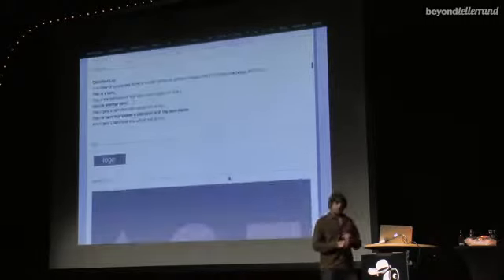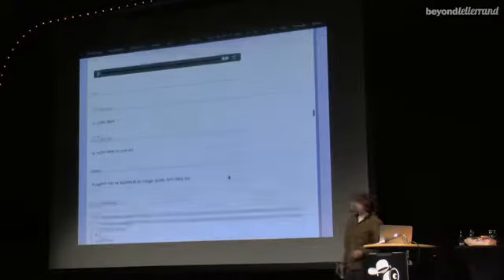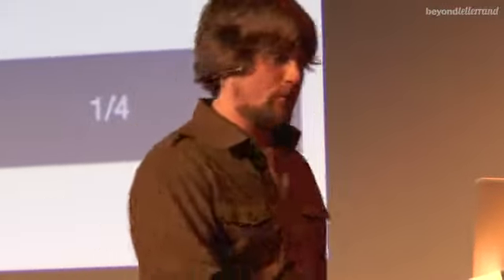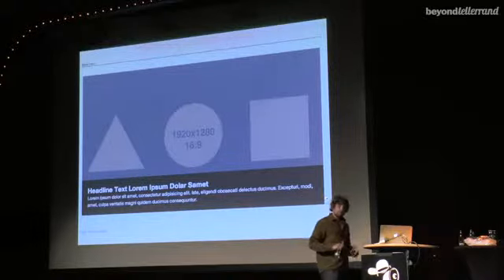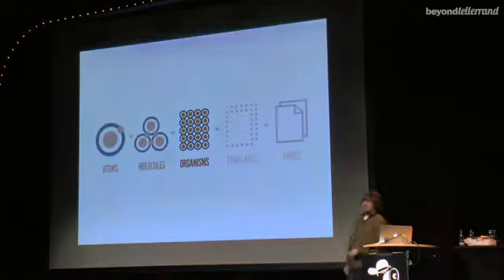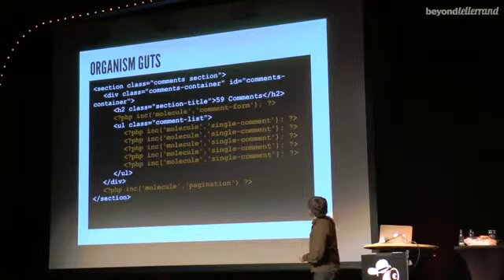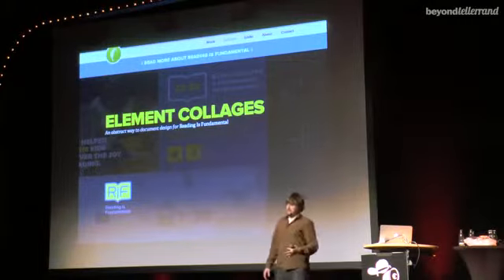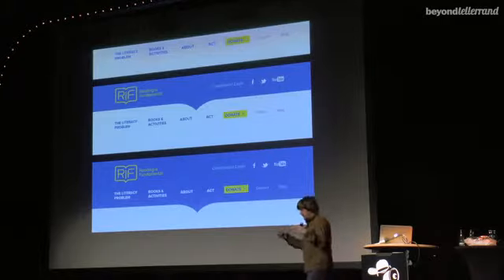Brad Frost – Atomic Design – beyond tellerrand 2013 SD clip14